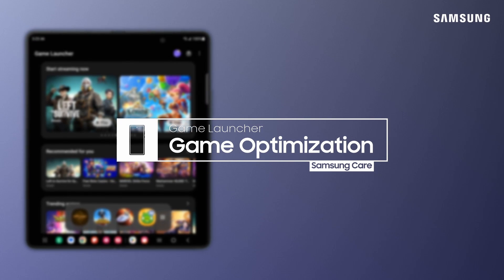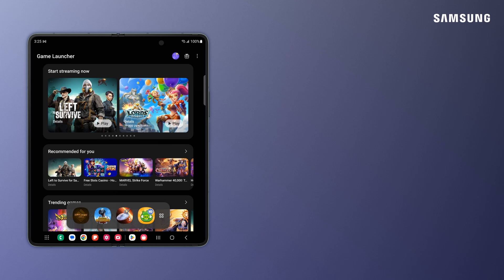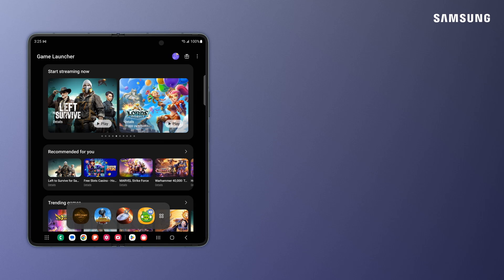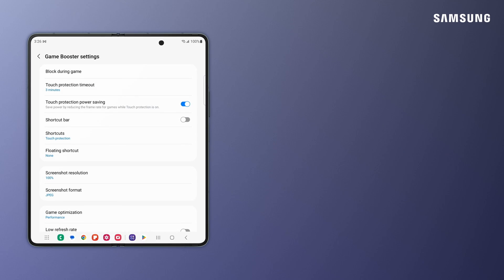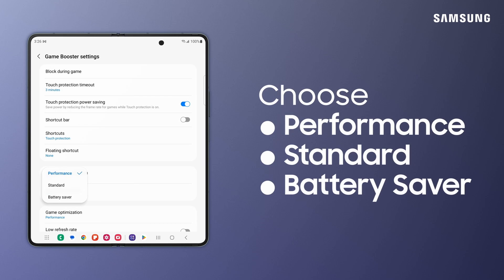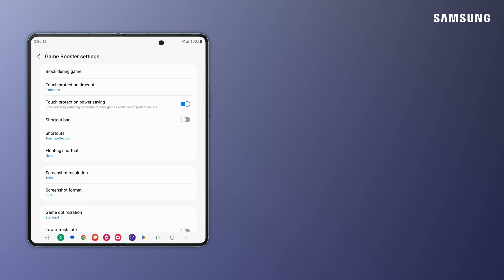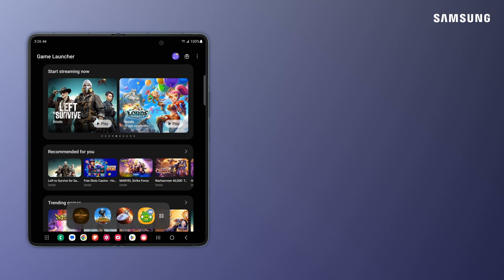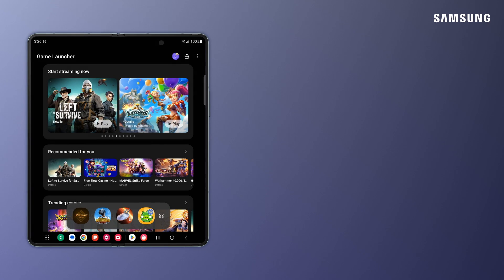Use Game Optimization to extend battery life during mobile gaming | Samsung US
You can find your favorite games, preferred performance settings, and online gaming communities all in one convenient place: Samsung Game Launcher! In addition to housing all of your games, you can optimize your gaming settings to get the best performance from your device, disable notifications to prevent interference or preserve battery while you play. Check out the video for full details.